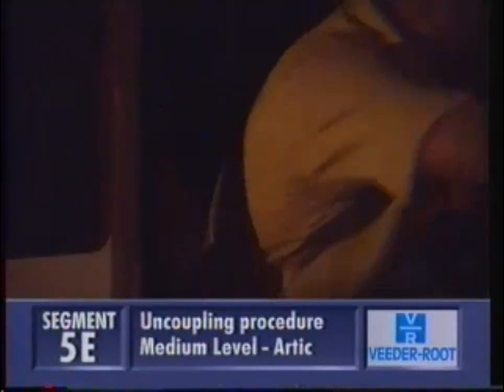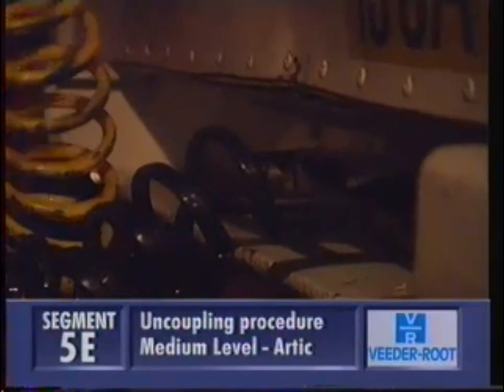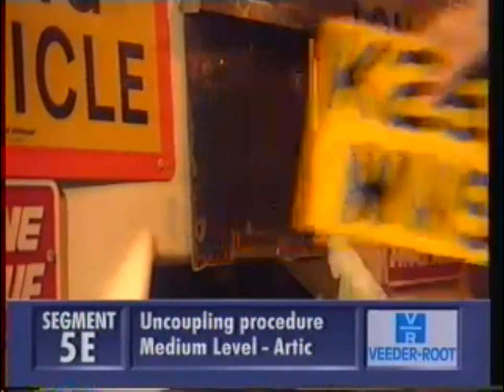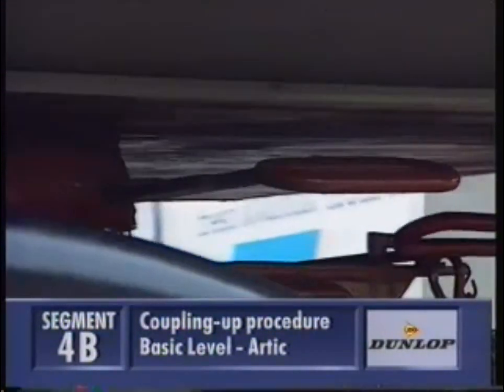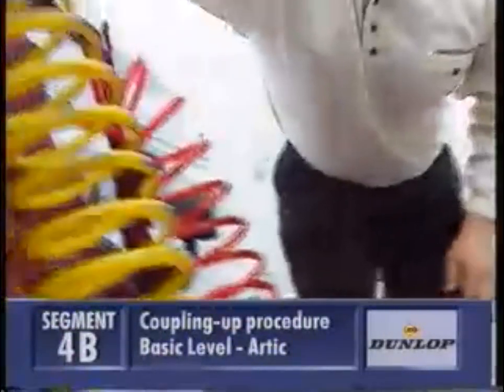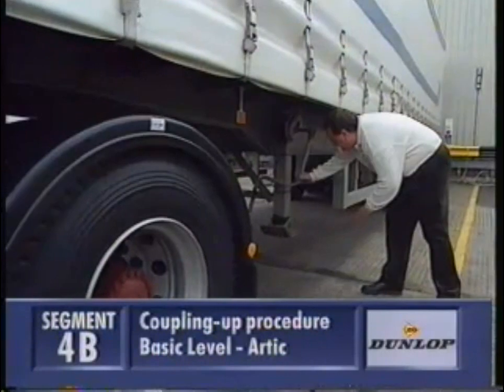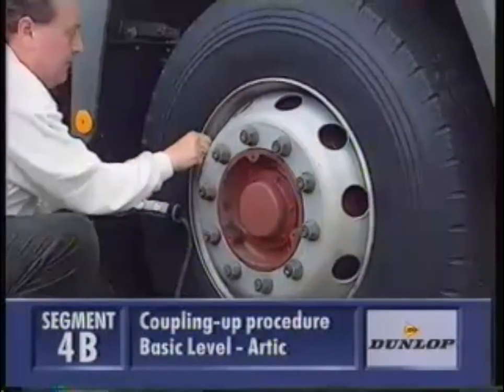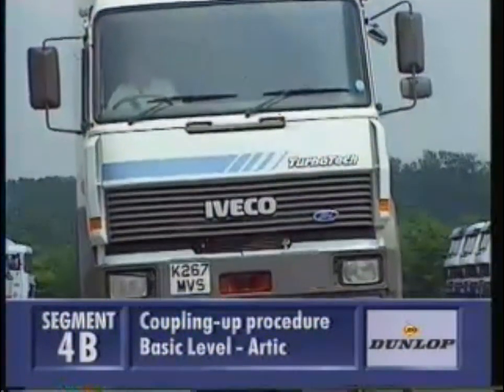Class 1 Uncoupling and coupling exercise of a trailer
Hgv Class 1 uncoupling and coupling of tractor unit and trailer. useful for coupling exercise on Class 1 HGV test. Maybe old but still good. for further help go